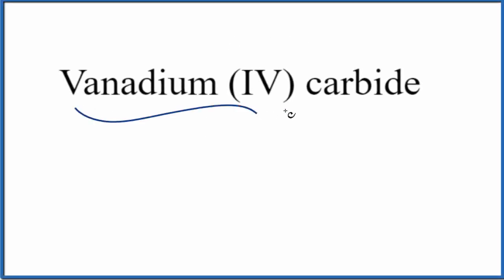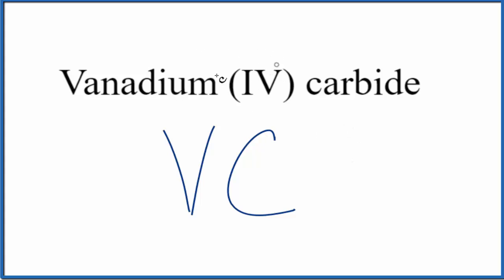How to Write the Formula for Vanadium (IV) carbide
In this video we'll write the correct formula for Vanadium (IV) carbide.

1. Write the symbol and charge for the transition metal. The charge is the Roman Numeral in parentheses.
2. Write the symbol and charge for the non-metal. If you have a polyatomic ion, use the Common Ion table to find the formula and charge
3. See if the charges are balanced (if they are you're done!)
4. Add subscripts (if necessary) so the charge for the entire compound is zero.
5. Use the crisscross method to check your work.

For a complete tutorial on naming and formula writing for compounds, like Vanadium (IV) carbide and more, visit: